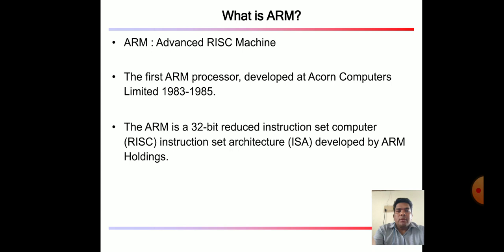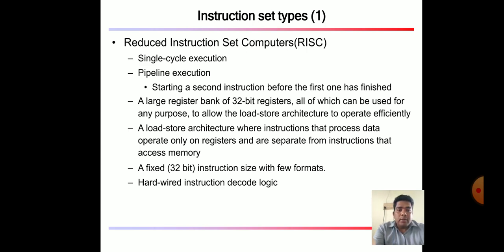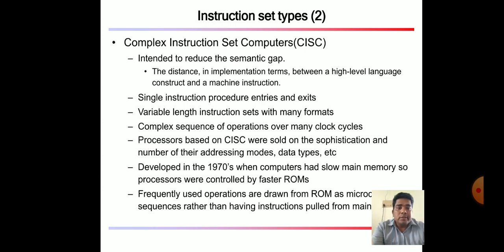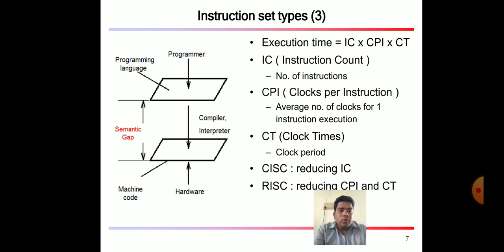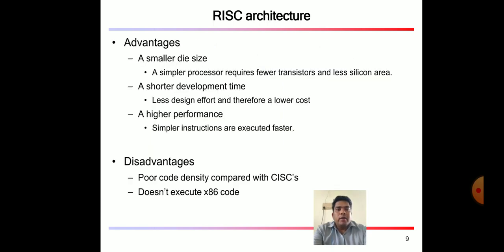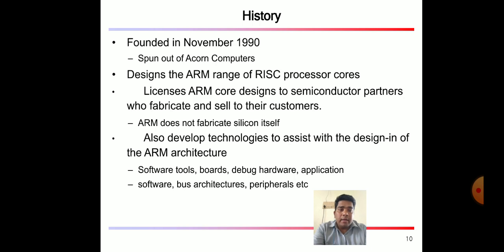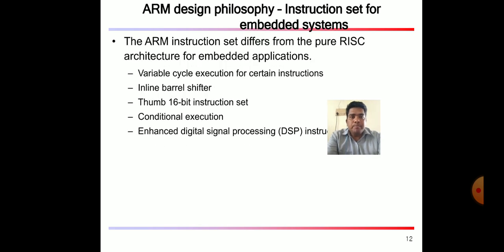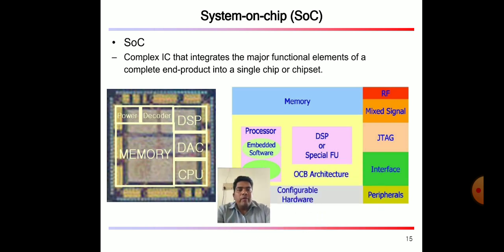April 21, 2022